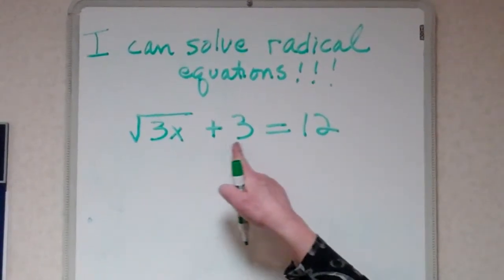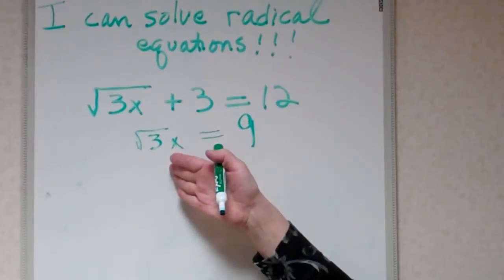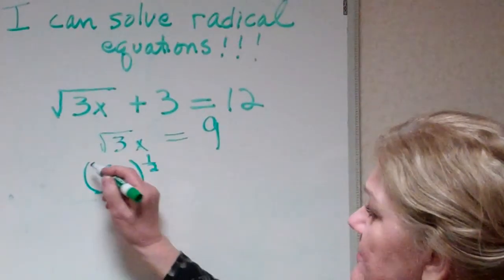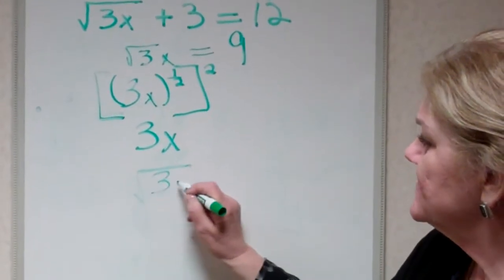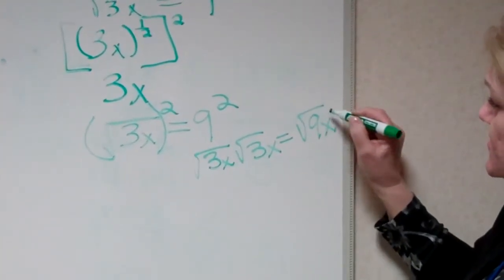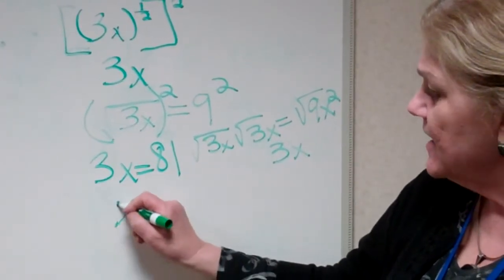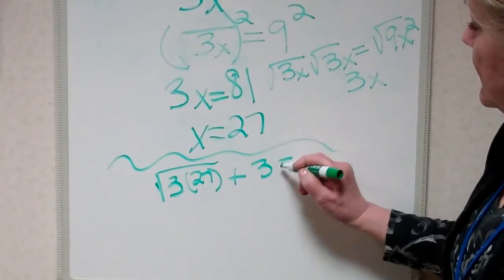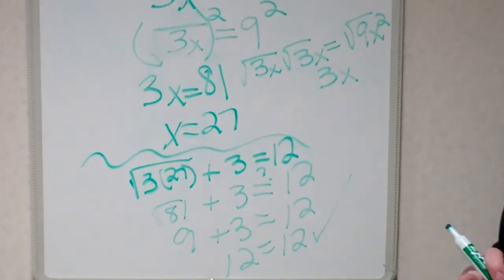Instructional One take video created during workshop at ICE 12